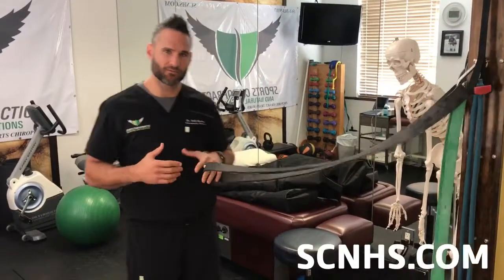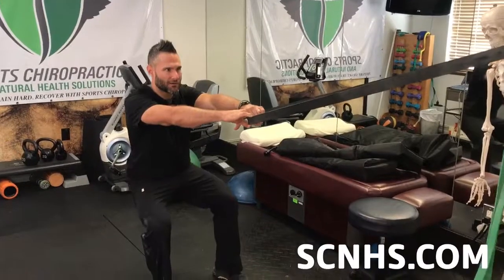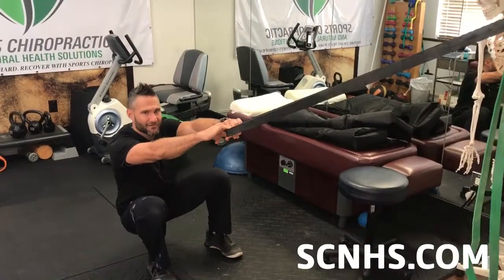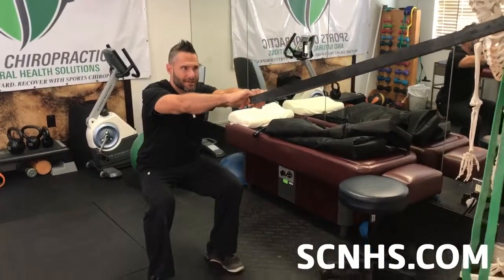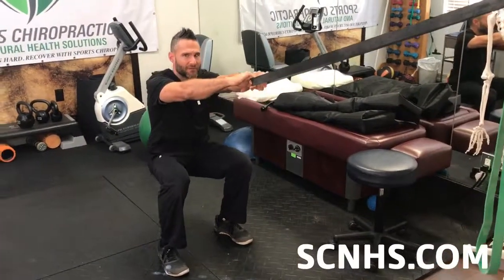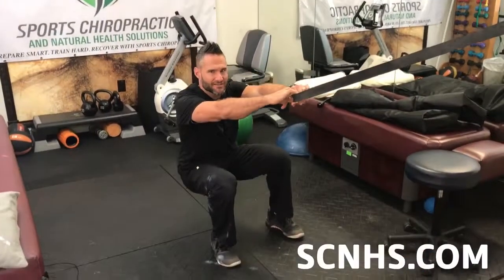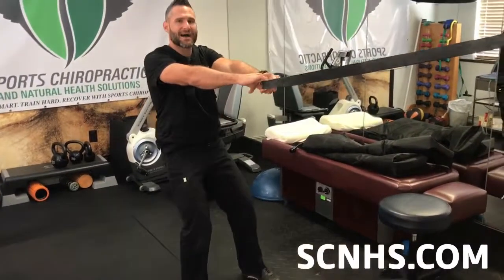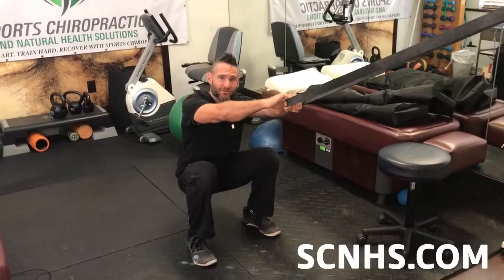Squat Activation Warmup To Avoid Injuries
Many squat injuries are from imbalances & asymmetries in form. Dr. Rodman shows an easy squat warmup that activates the left & right sided muscles of the lower extremity evenly. It is also a great proprioceptive warmup (helps give you position sense) for your lower extremities.

Our office address is:

9960 S. Central Park Blvd. #375
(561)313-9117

23 SE 22nd Ave.
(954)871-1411